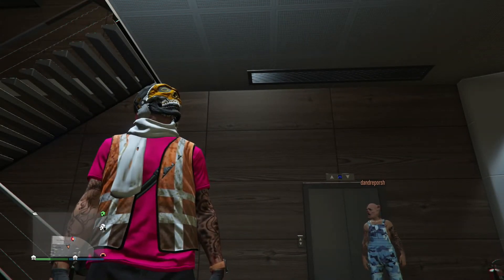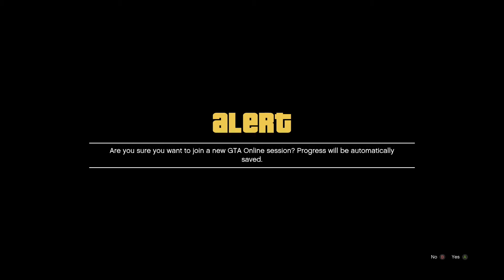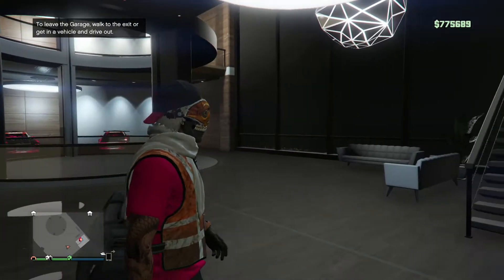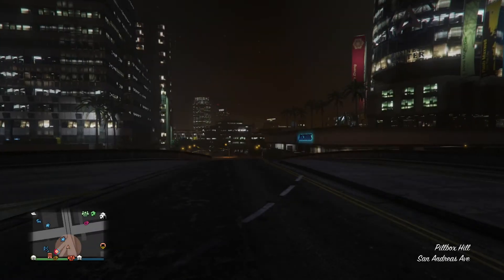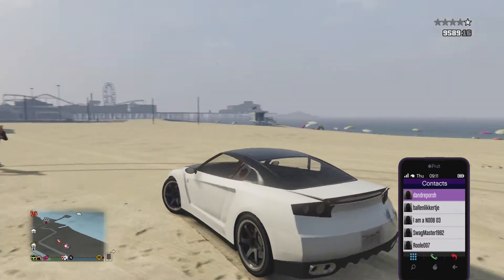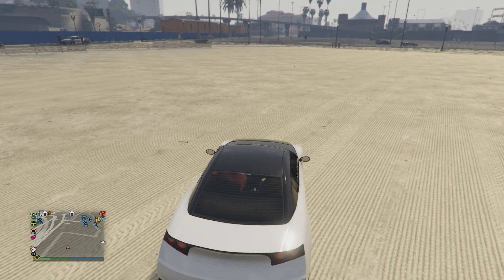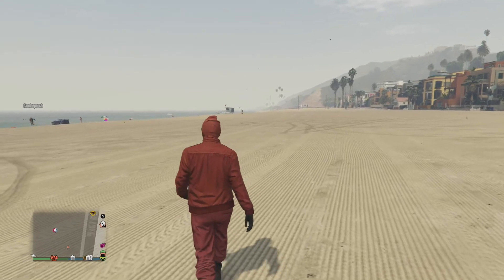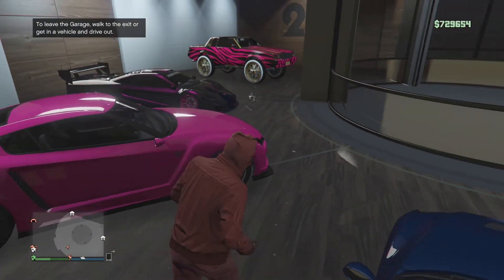GTA ONLINE * CAR DUPE* AND *GIVE CARS TO FRIENDS* 2 IN 1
Here are two sweet glitches to get your greedy little hands rich